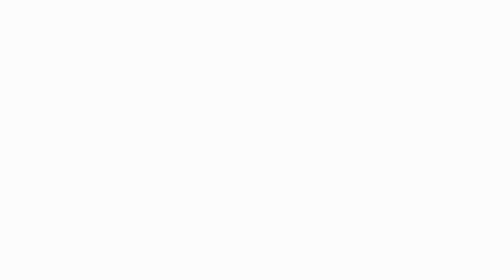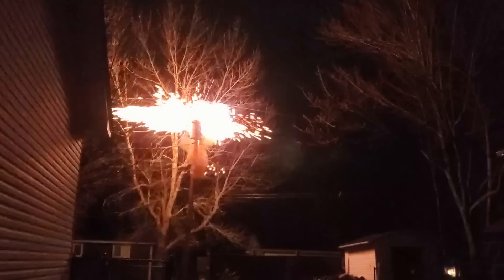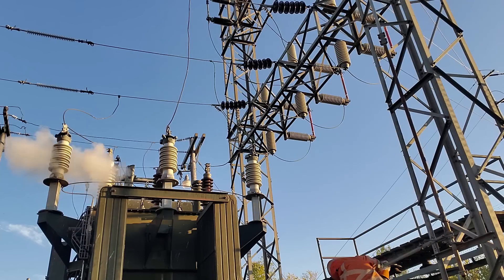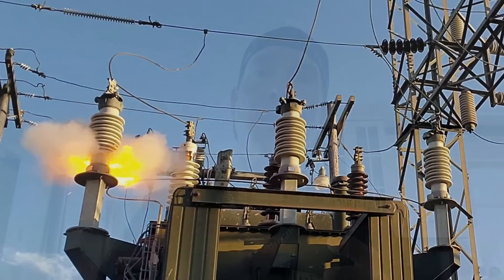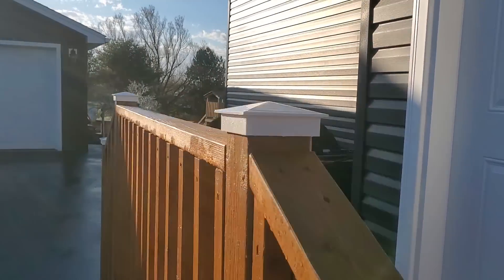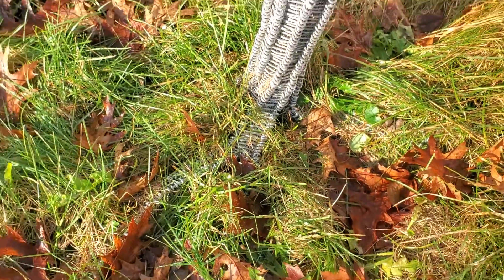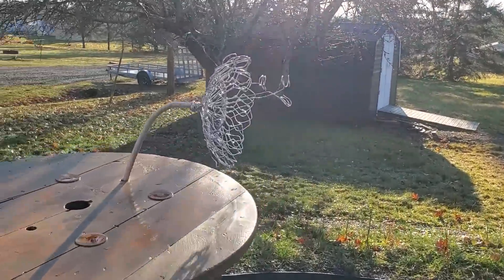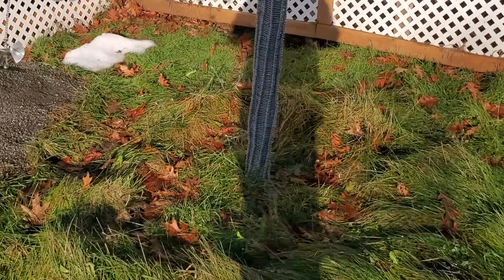Reviewing footage to find fault locations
Hey Everyone!

We used to call closing a line in with intent of looking for a fault "smoke testing". We're no longer allowed to use this method, however often times a fault cannot be found and line stays closed in. The cause ultimately remains a mystery... usually it was a small animal that got that turned into a predators lunch. Whenever I'm in that situation, I'll roll the camera incase we catch a flash and can use it to help guide us in the right direction.

In this case, we has approx. 50 poles back lot. Our patrol didn't reveal any problems. To climb each and every pole and get a closer look wouldn't be reasonable. I focused on this location after talking to a customer down the road that saw a flash in the horizon. The entire sideline opened as opposed to the cutout at the transformer. I suspect a dead animal was sitting on top of the can before the blast.

Transformer was replaced.

Be safe out there everyone! 👊🍻